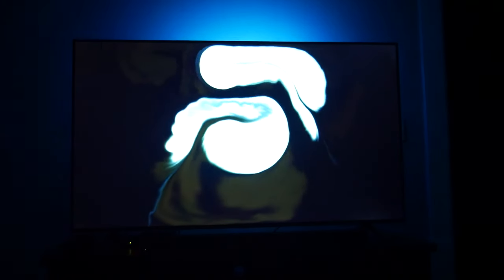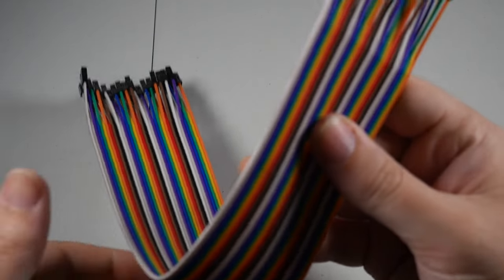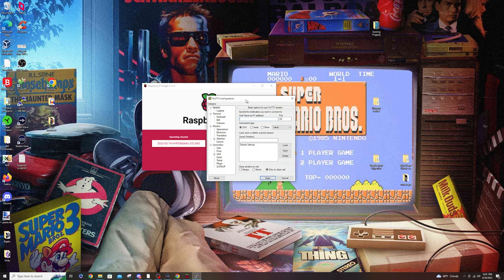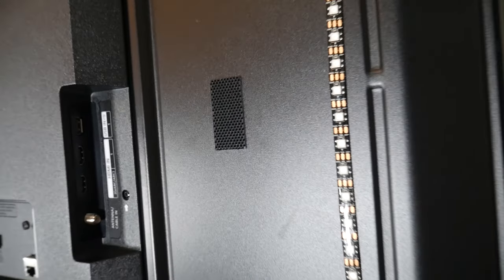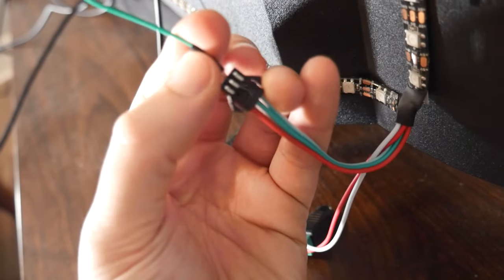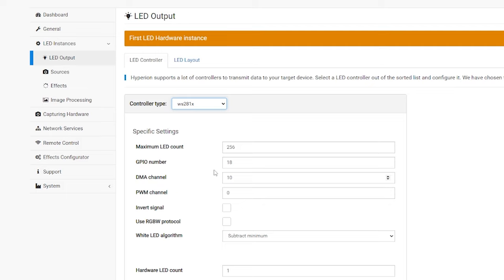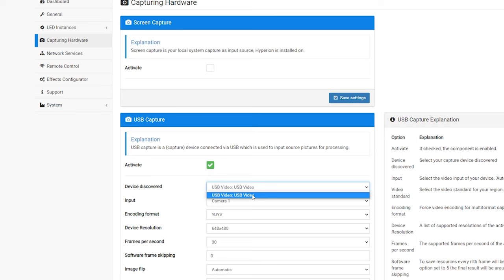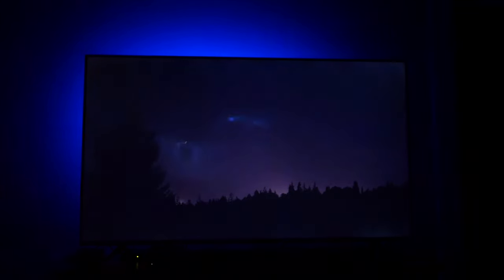Make Your Room Come Alive with This DIY Ambilight System - Wow!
Hey everyone, in todays video I'll be showing you all how to make your own ambilight tv to use with your gaming systems using the program Hyperion on a raspberry pi.

0:00 -Introduction
1:17 -Part list
3:55 -LED measurements
4:15 -Hyperion install
8:22 -Placing LED strip
9:28 -Mounting the Pi
10:05 -Wiring
12:08 -HDMI splitter/Pi setup
13:54 -Practice test
14:26 -Hyperion setup
20:45 -RGB byte order wizard
21:58 -Gameplay/Goodbyes

* ENABLE ROOT USER TEXT *
sudo systemctl disable --now hyperion@pi
sudo systemctl enable --now hyperion@root

* DOWNLOADS *

Raspberry pi 3